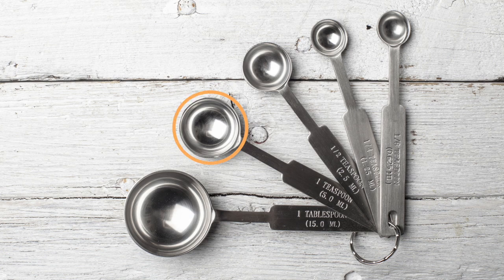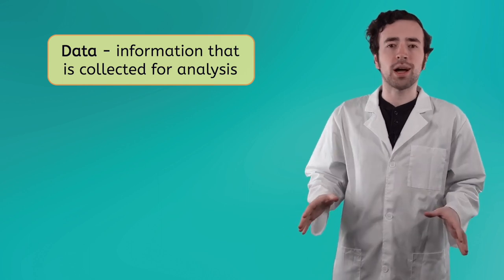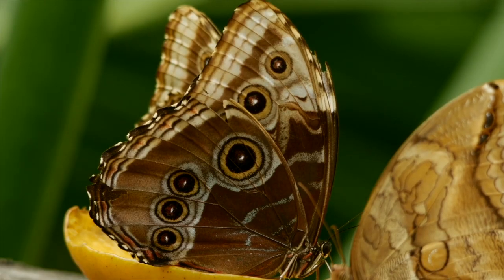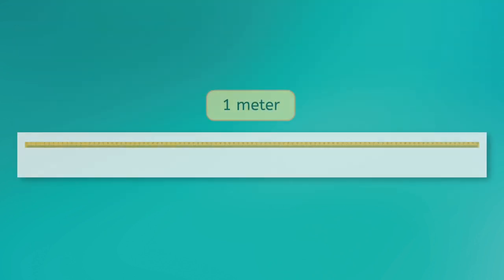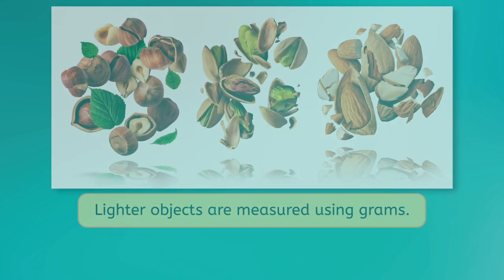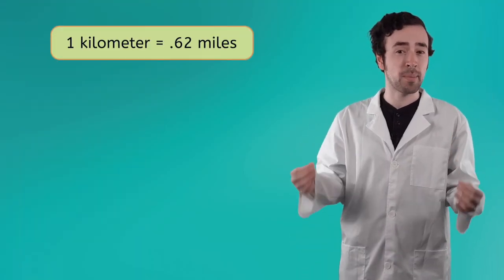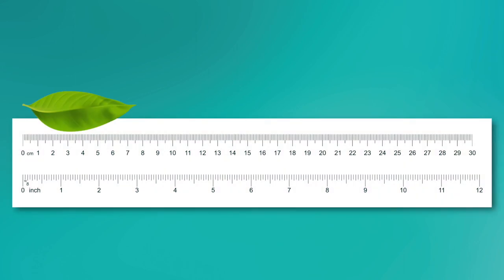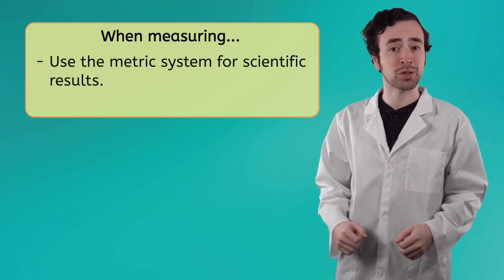Measuring Results - Life Science for Kids!